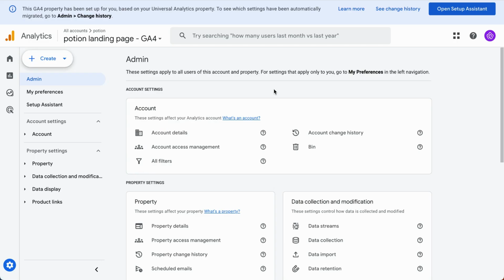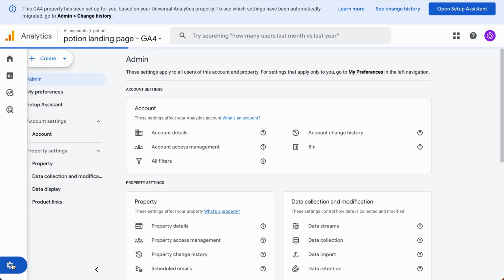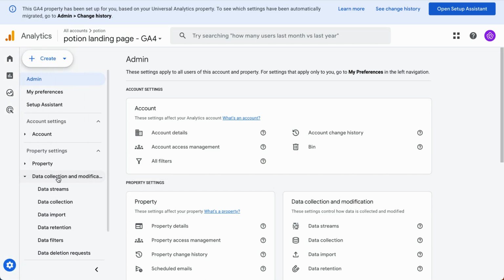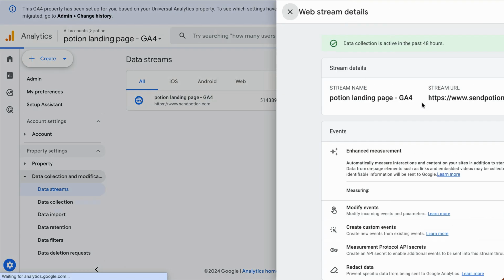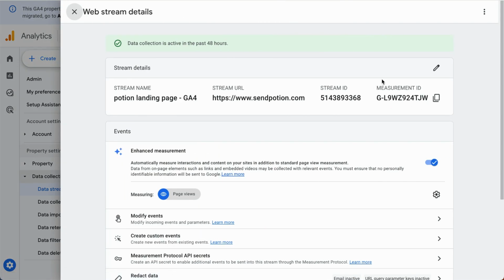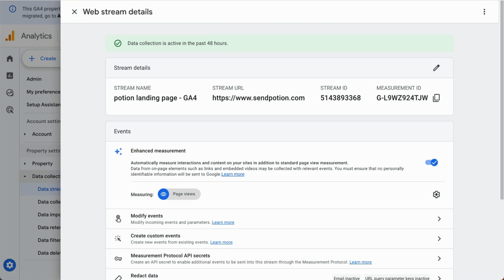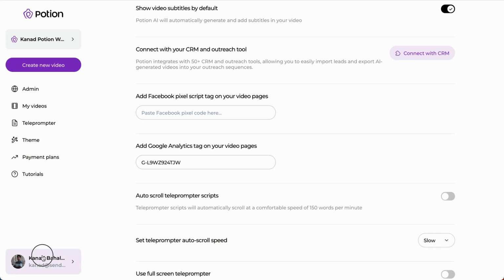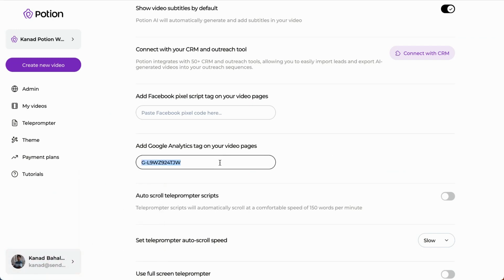How To Add Google Analytics Tag On Your Video Pages In Potion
This Potion tutorial guides you on how to seamlessly add Google Analytics tags to your video pages. Your analytics are your heartbeat, when it comes to the sales game. And it's important to gain insights into viewer behavior so that you can make the most of it.

Don't miss out on optimizing your Potion experience! Watch now and take your video strategy to new heights.

Ready to supercharge your sales? Book a FREE demo with our experts and experience the power of video prospecting for yourself. to learn more.